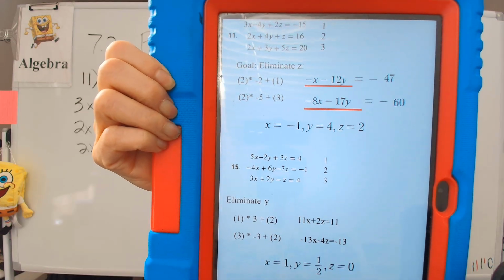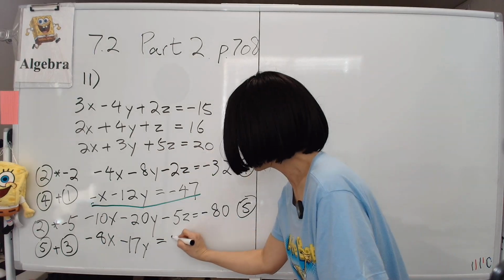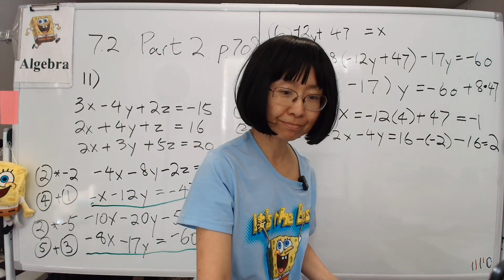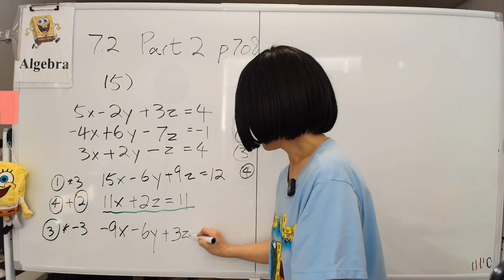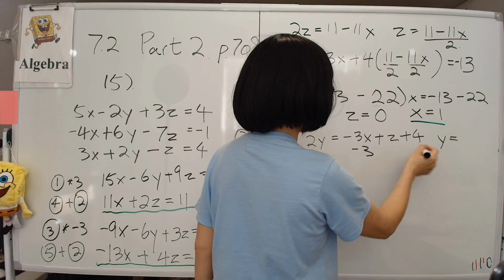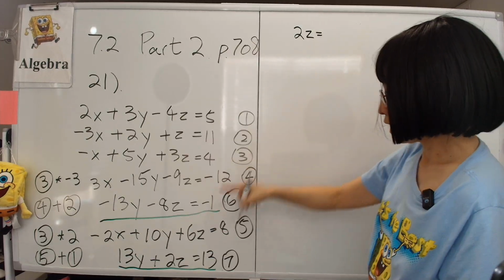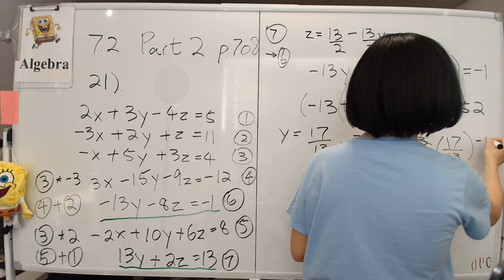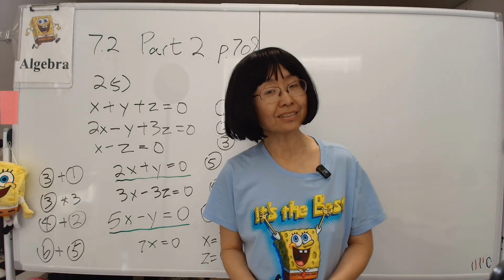Algebra Chapter 7.2 Part 2 of 3 Systems of Linear Equations Three Variables Openstax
Algebra 7.2
p.702  Example 1, 2, 3, 4, 5

Algebra Chapter 7.2 Part 2 of 3 Systems of Linear Equations: Three Variables Openstax. Please download this previous version of Openstax textbook named College Alegebra 2e that I use in the video: